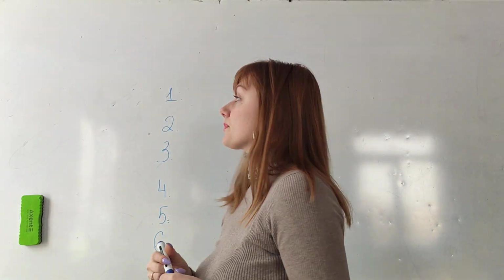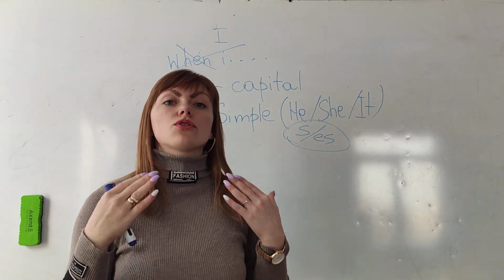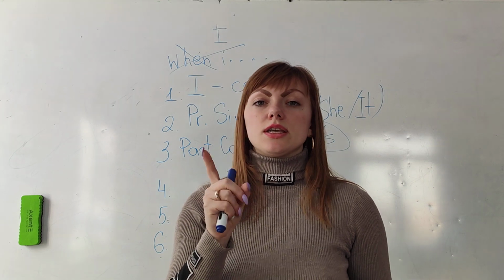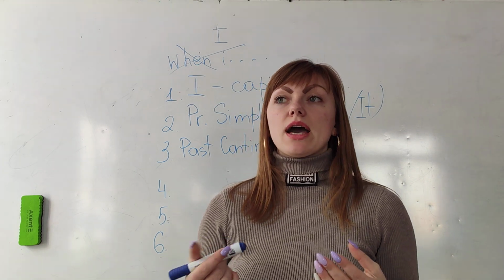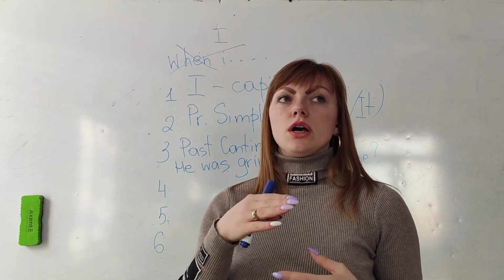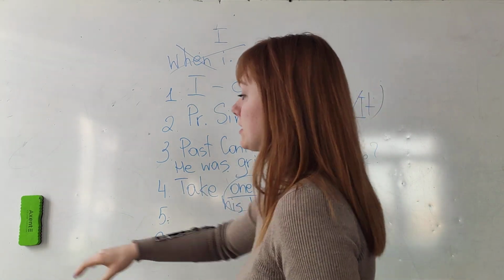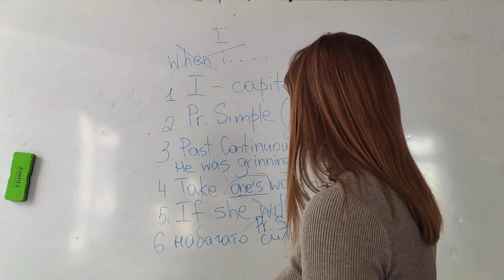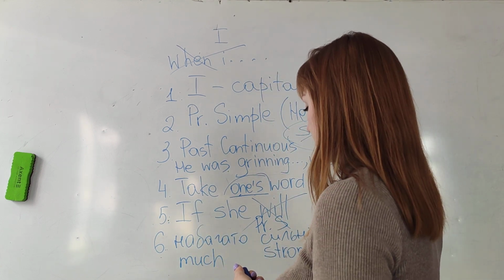Переклад ( common mistakes)